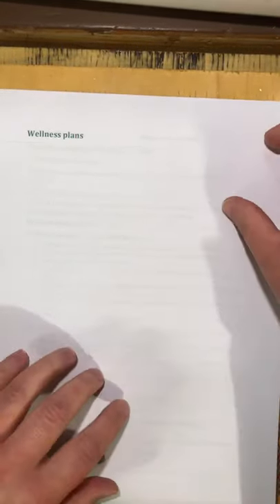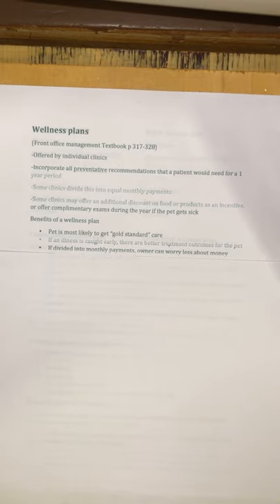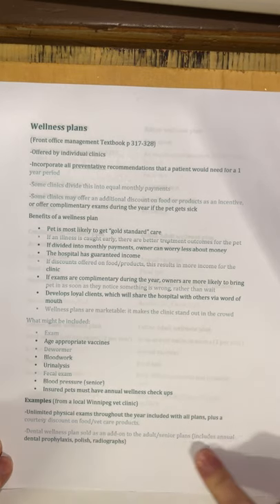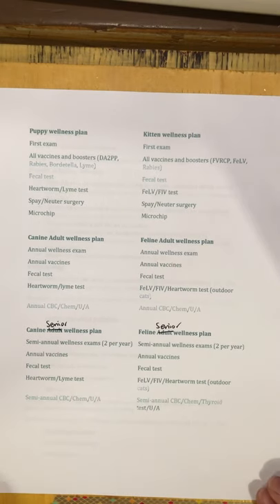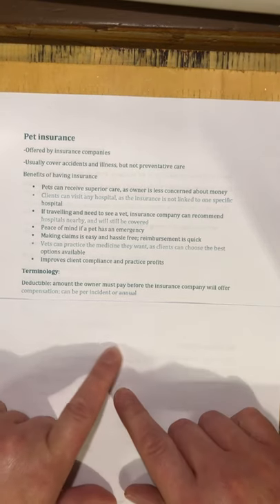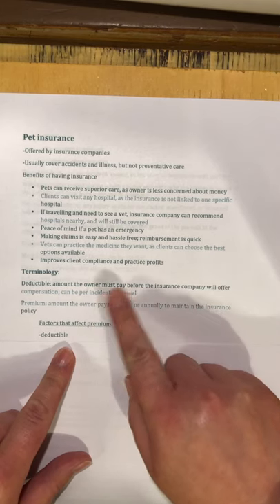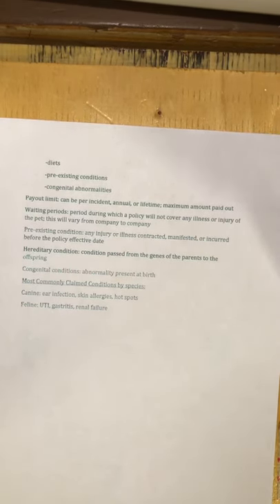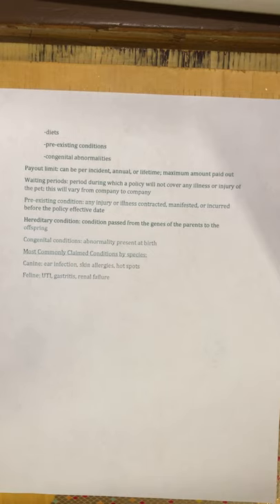Wellness plans and Pet insurance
Video lecture of Wellness plans and Pet Insurance